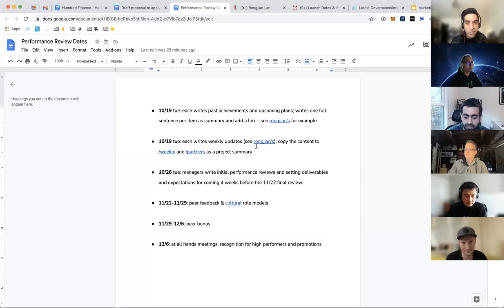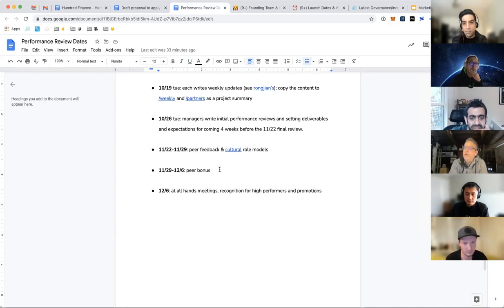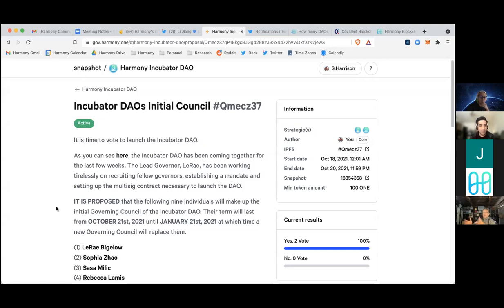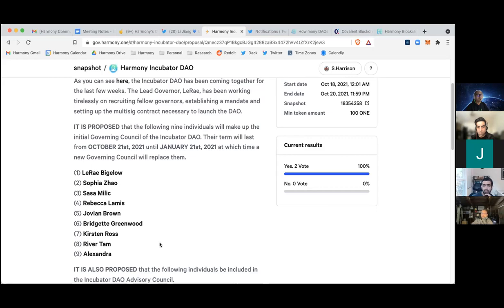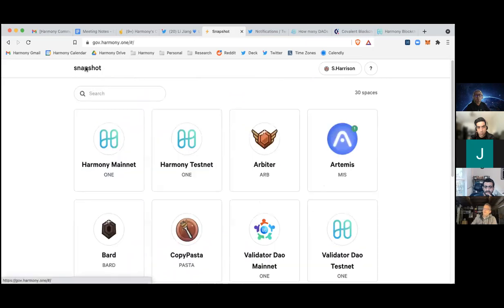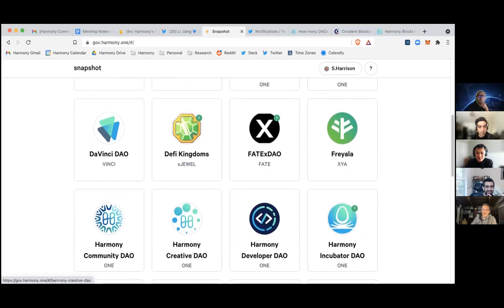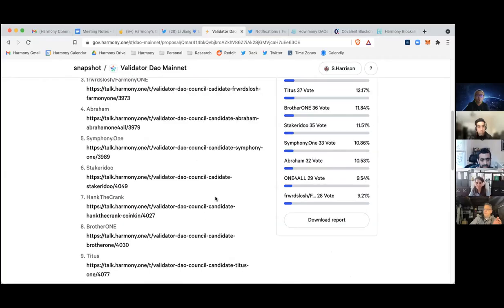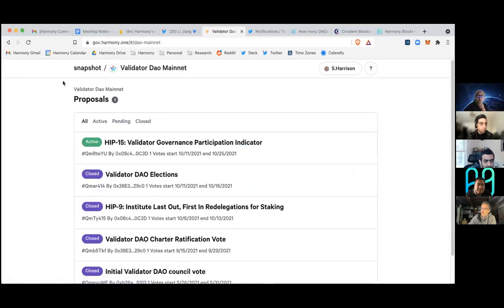Harmony All Hands Meeting Oct 18, 2021